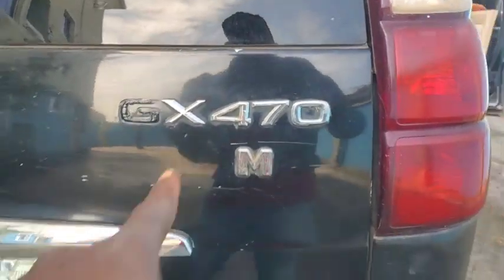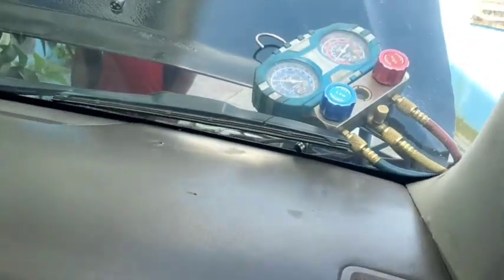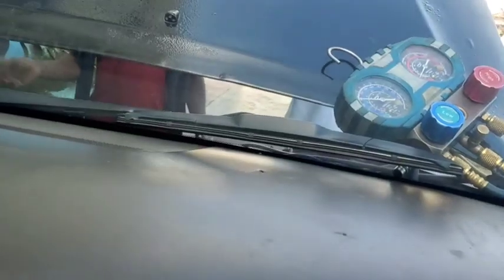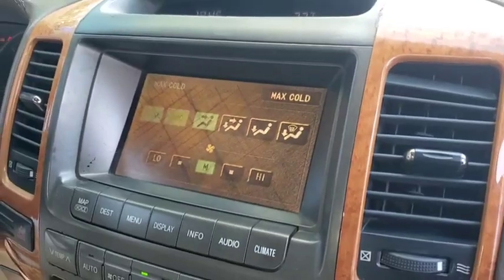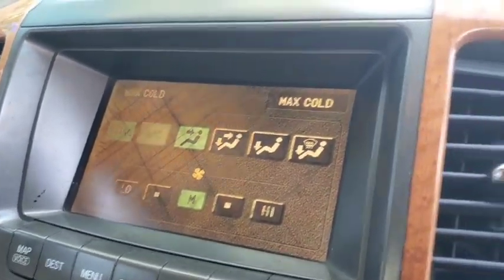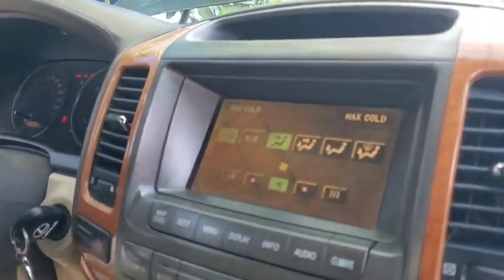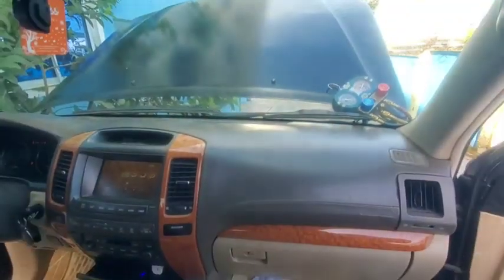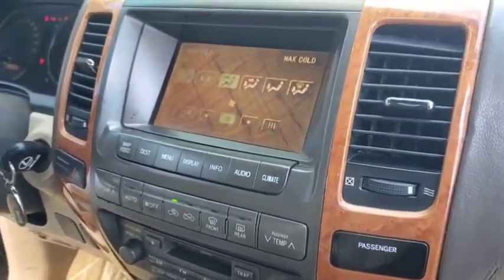Lexus Car Ac button light blinking Troubleshooting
This video will teach you how to troubleshoot ac button light that is blinking or flashing